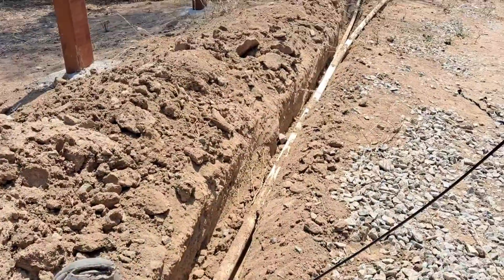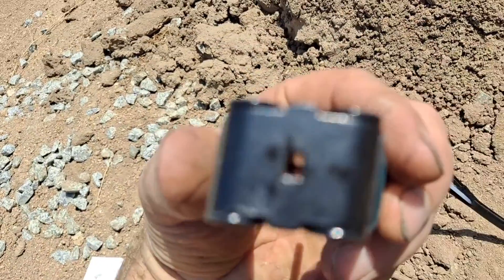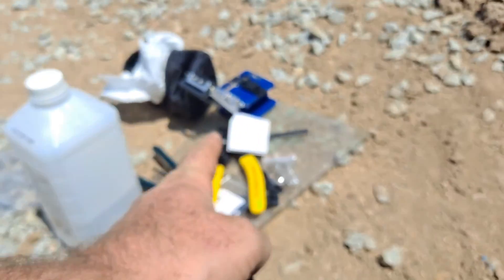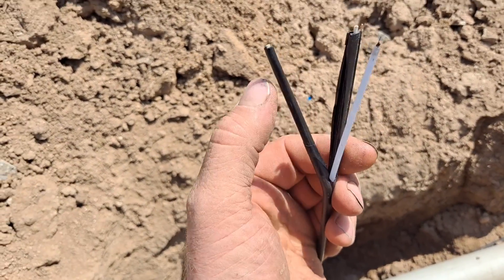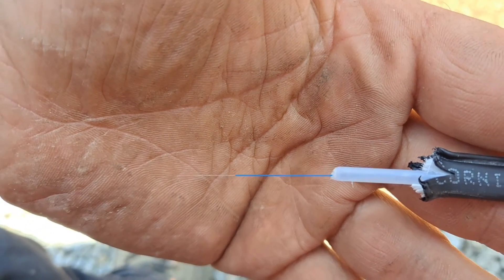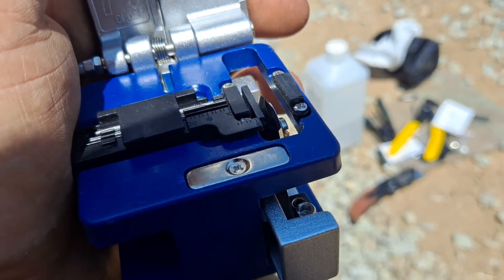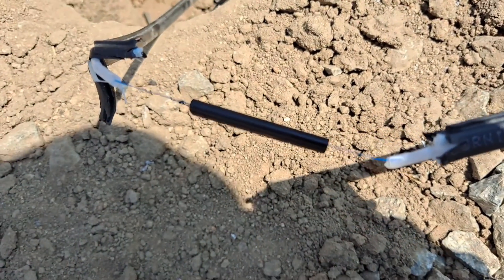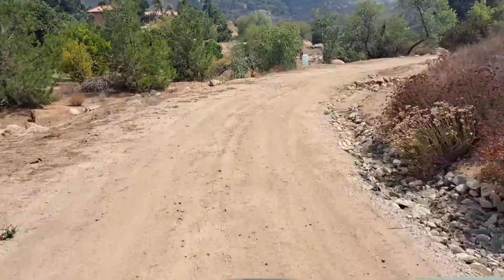Possible to DIY field repair underground fiber optic with Amazon cleaver and splice? Yes temporarily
This did work, but we had a hot day, then a cold night and it no longer worked, I ammsume due to expansion and contraction in the 1800 foot long fiber drop line. This method is better suited for small fiber in controlled environments.

I feel fusion would have been the only splice able to withstand these conditions. I had a new fiber drop pulled by frontier and now perfect.

Optical Fiber Tool Kit Cold...

10pcs Fiber Optic Mechanical...